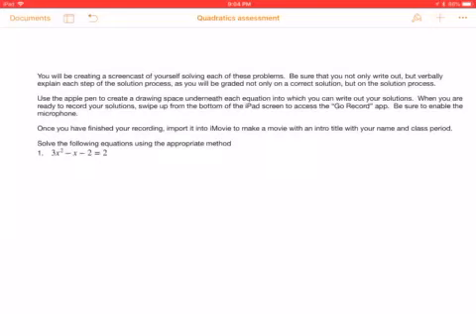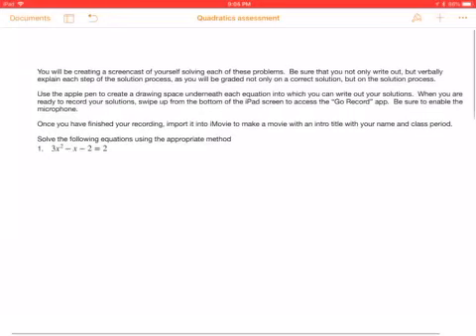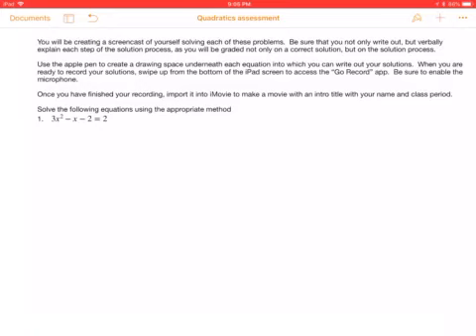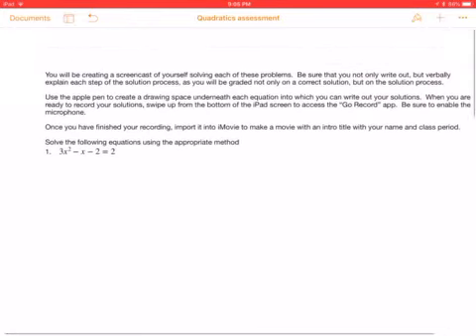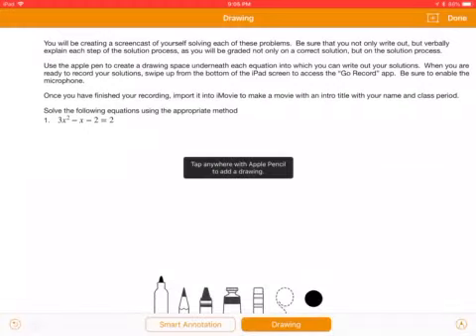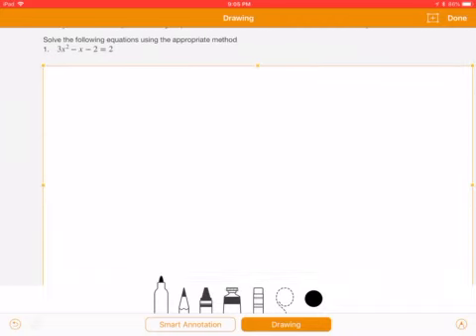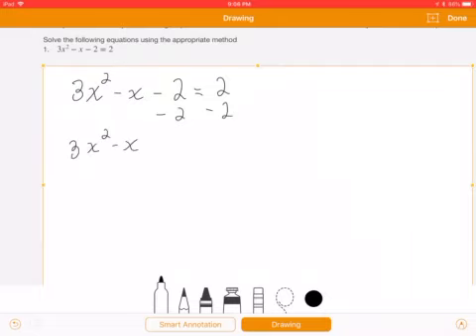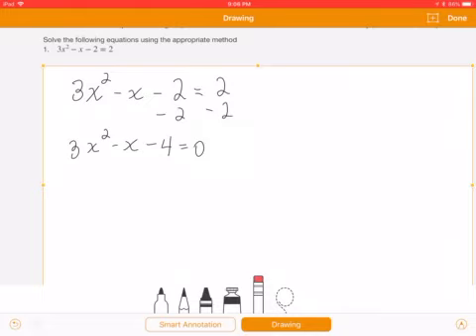Lesson plan example